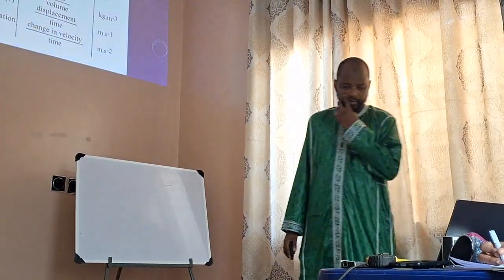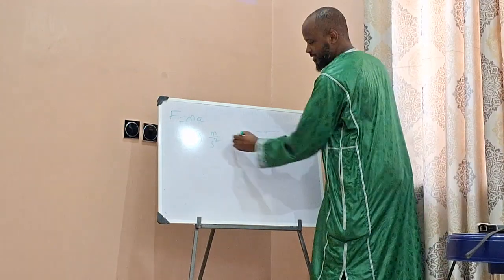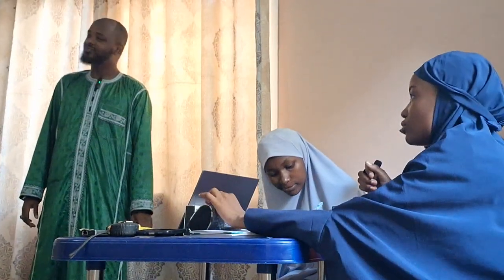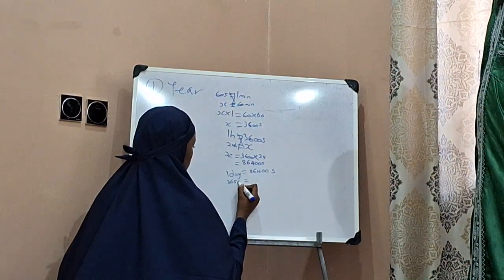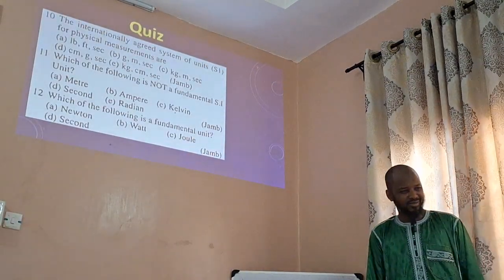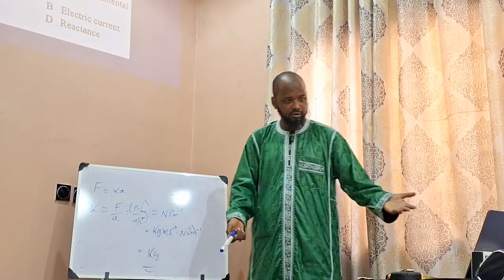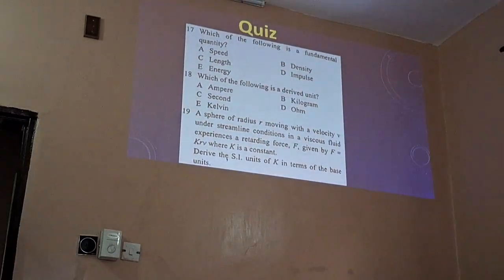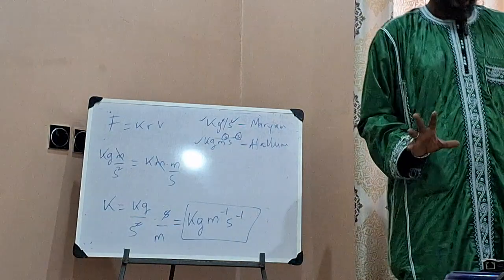Teaching My Kids Physics: Lesson 3 - Part 2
Bridging generations with science: A father’s mission to teach, inspire, and empower.
Join me in this deeply personal and meaningful mission — not just to teach, but to inspire a generation with the knowledge that has shaped my life for 30 years.

⌚TIMESTAMPS:
0:00 Derived Units & Quantities
11:44 Quizzes & Classwork
48:08 References
53:22 Concluding Remarks